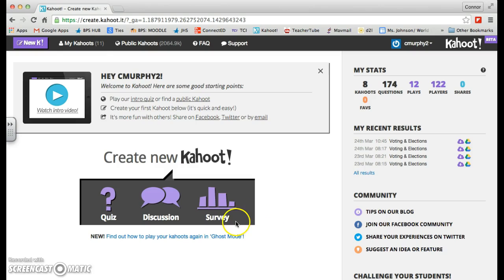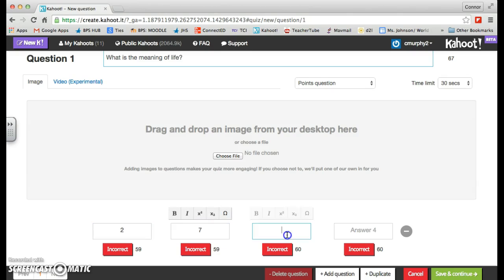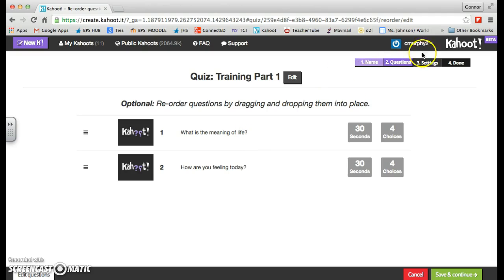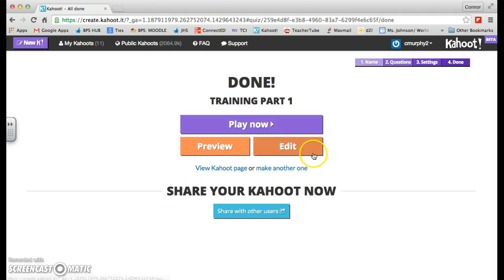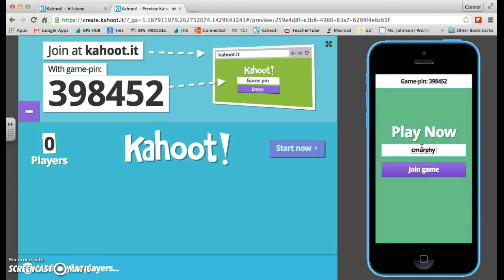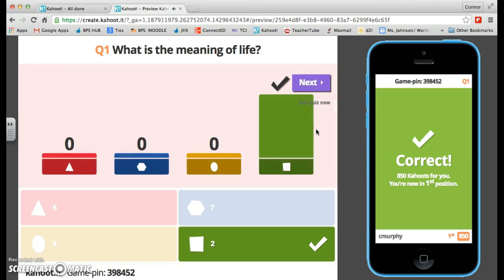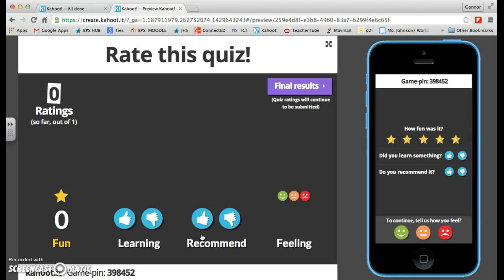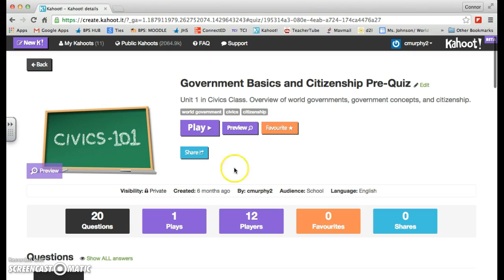KSP 619 Kahoot.it Training